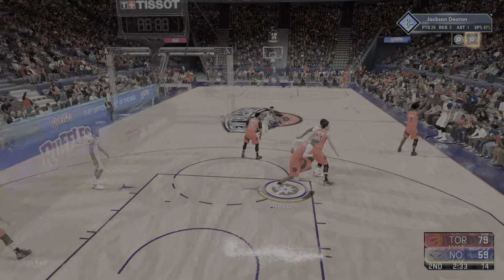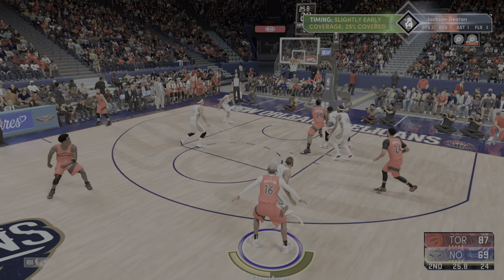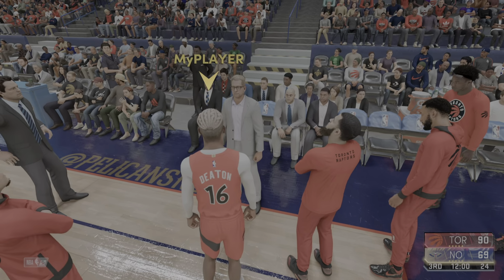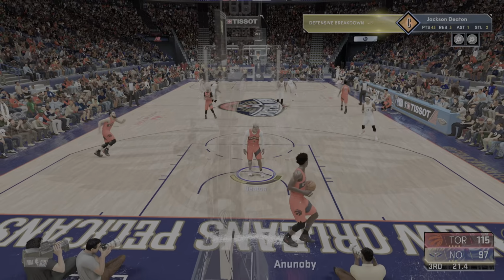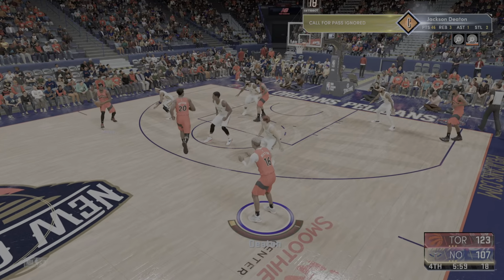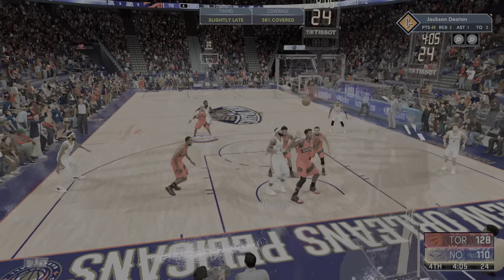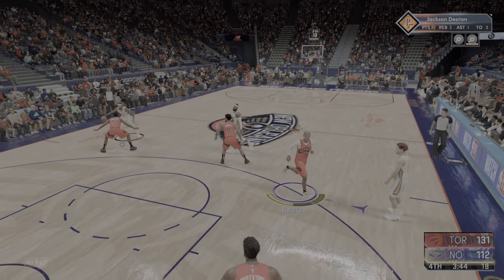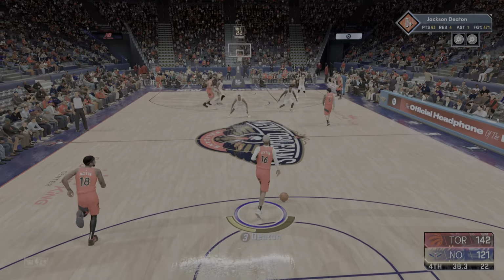NBA 2K21 record